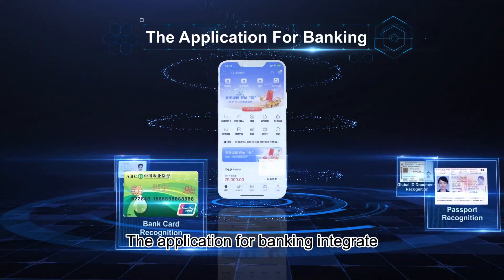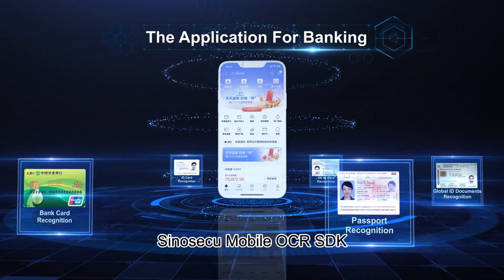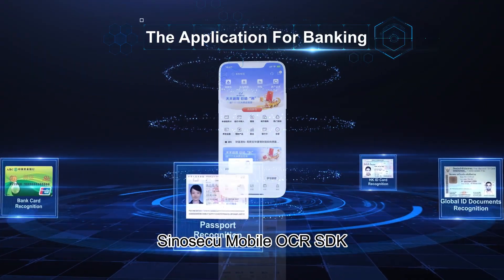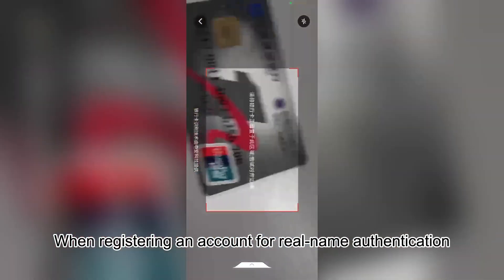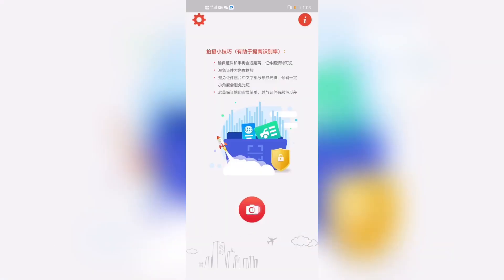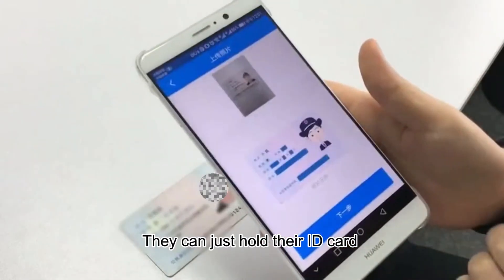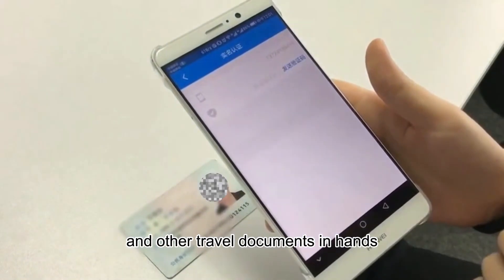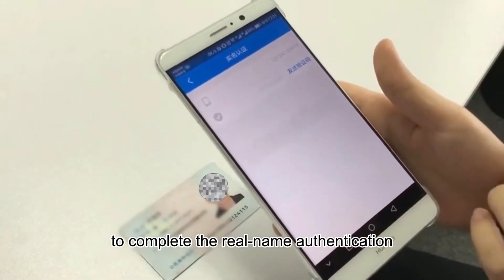Sinosecu OCR solutions for banking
The mobile banking app integrates Sinosecu mobile document recognition and bank card recognition products, eliminating the need for users to manually input lengthy personal information and handle identity documents when registering for an account. With just a quick snap of their ID, users can easily complete the real-name authentication process.